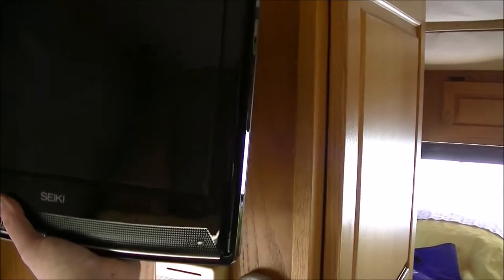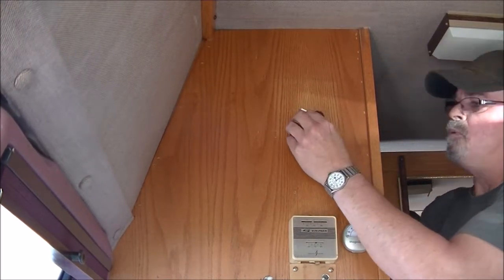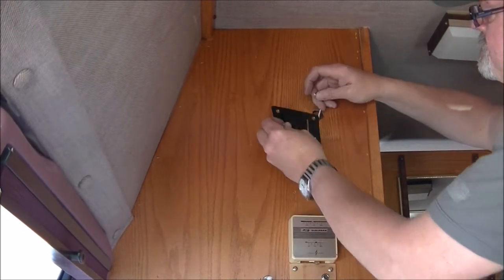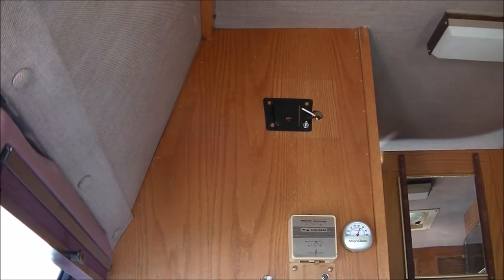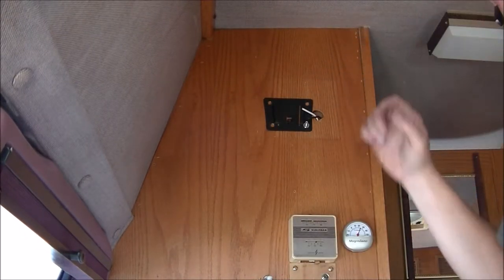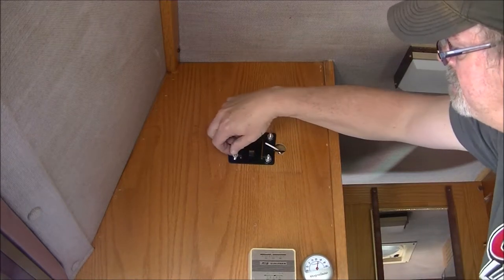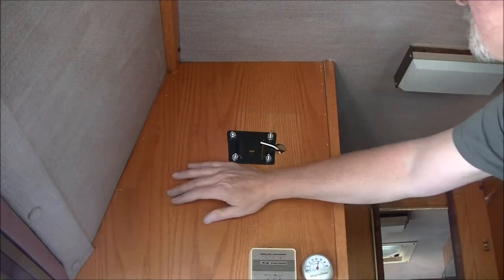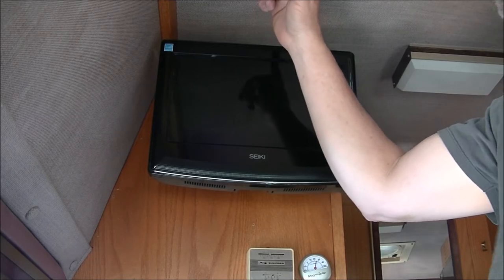Mini RV Flat Screen TV Install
Upgrading the TV in an older Class B motor home.